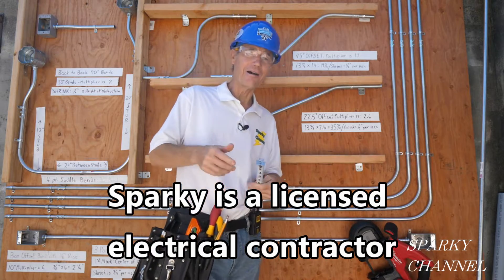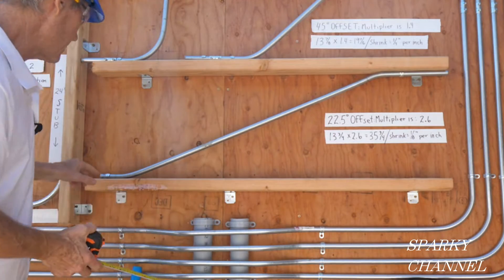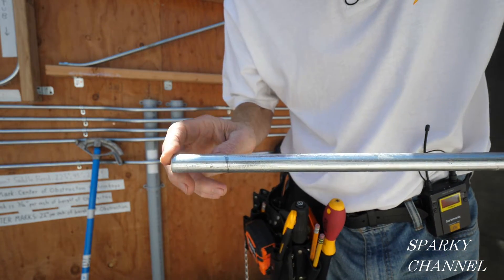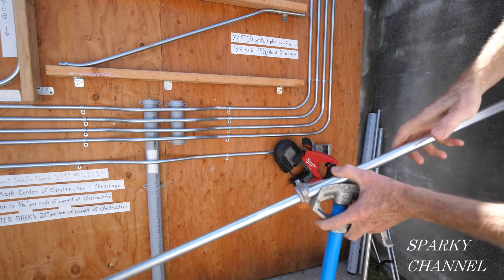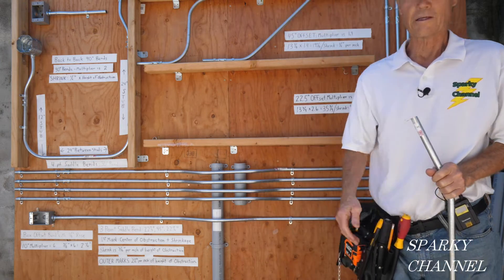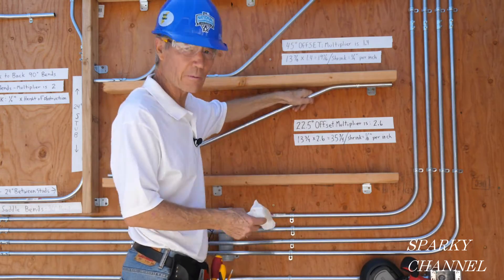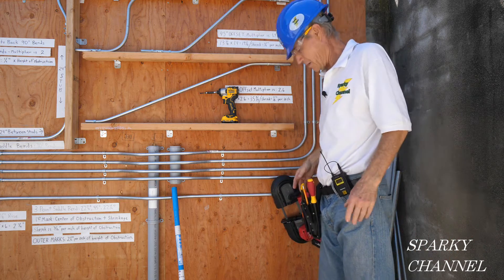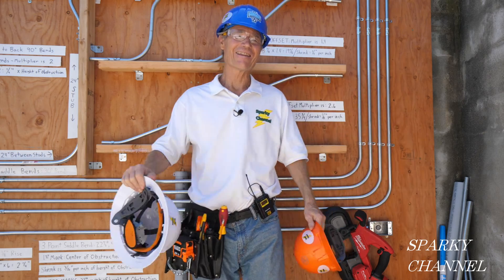EMT Bending: How to Make a 22 1/2° Offset Bend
MILWAUKEE® M18 FUEL™ ANGLER™ Pulling Fish Tape bare and kit: Acme Tools

Conduit Fitting and Reaming Screwdriver for 1/2-Inch, 3/4-Inch, and 1-Inch Thin-Wall Conduit Klein Tools 85191

Klein Tools 85091 Power Conduit Reamer with Improved Bit Retention, 1/2-, 3/4- and 1-Inch: Amazon Amazon

Bosch BSH180-B14 18V Compact Band Saw Kit with CORE18V Battery, Blue: Amazon

Bosch Bare-Tool BSH180B 18-Volt Lithium-Ion Compact Band Saw: Amazon

Conduit Fitting and Reaming Screwdriver for 1/2-Inch, 3/4-Inch, and 1-Inch
Thin-Wall Conduit Klein Tools 85191: Amazon

DEWALT DCF801F2 Xtreme 12V Max Brushless 1/4 in. Cordless Impact
Driver Kit: Amazon

Klein Tools 935DAG Digital Electronic Level and Angle Gauge, Measures 0 - 90 and 0 - 180 Degree Ranges, Measures and Sets Angles: Amazon